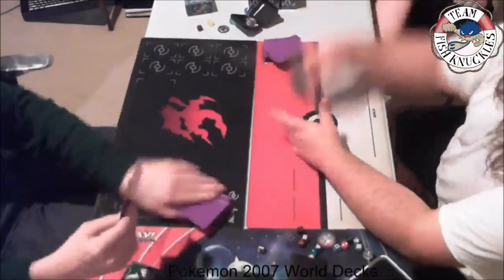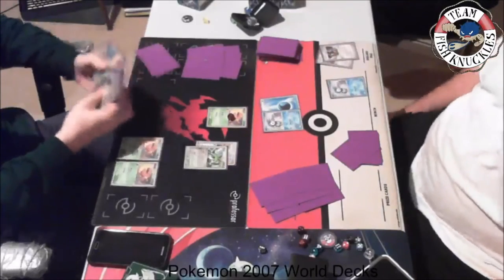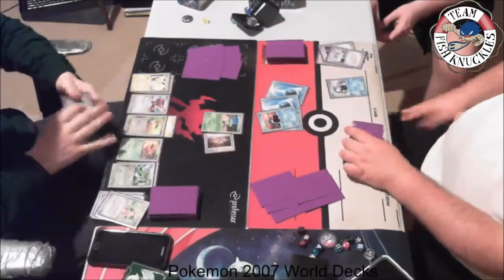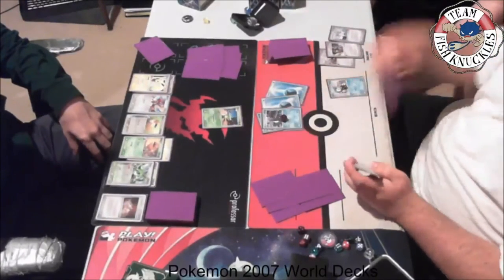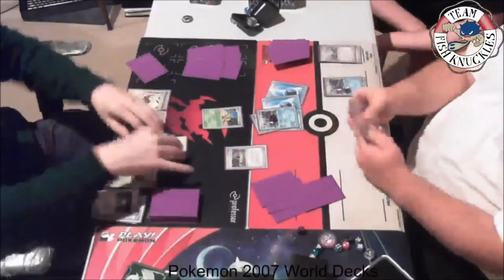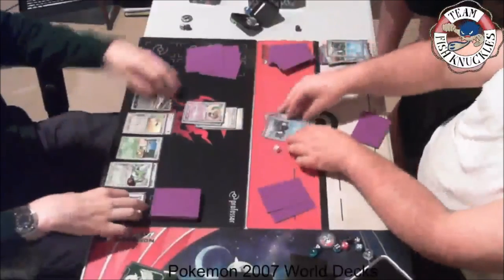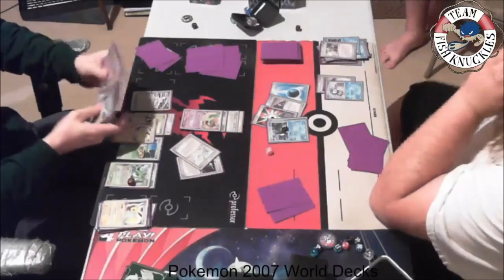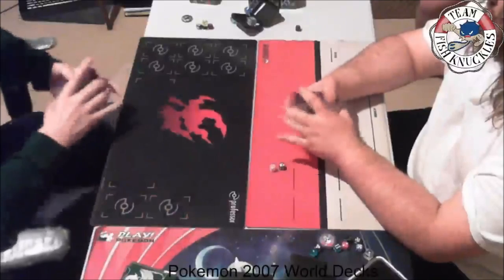Way Back Wednesday #20 2007 World Decks Empoleon vs Flygon Round 1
Way Back Wednesday is where I take a look at decks from past formats and show how they are played. This episode we have Jun Hasebe's 2007 Flygon Deck and Akira Miyazaki's 2007 Empoleon Deck.

Here is the link to Jun Hasebe's deck list.

Here is the link to Akira Miyazaki's deck list,